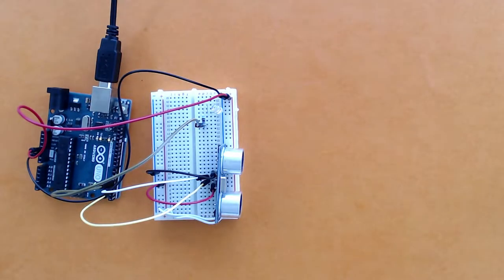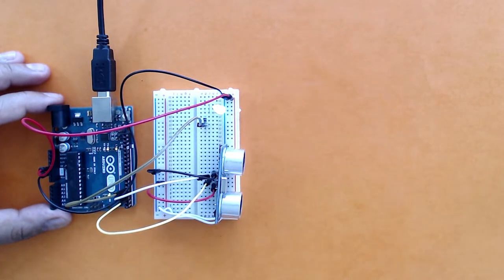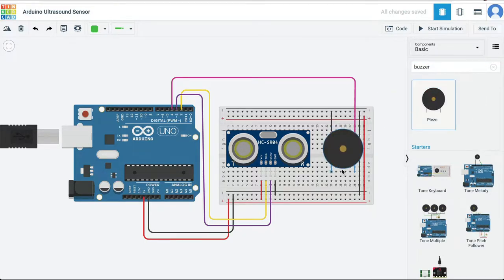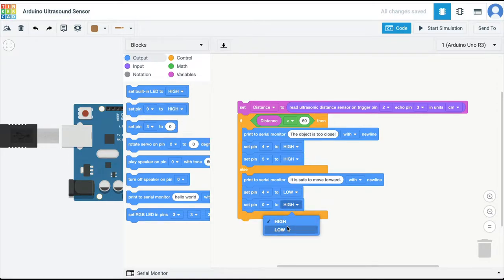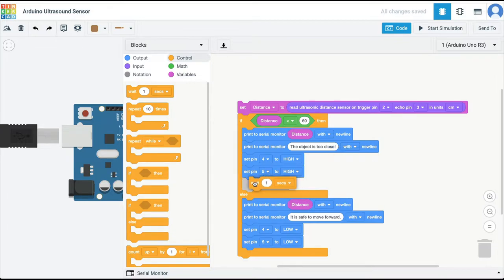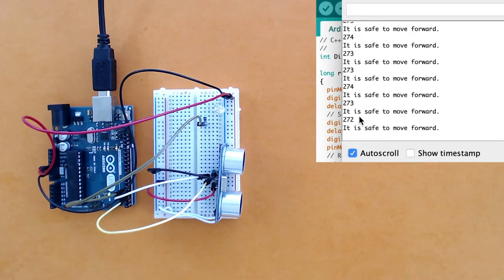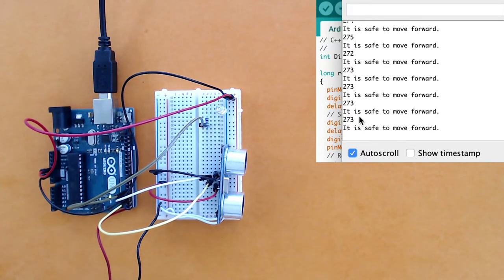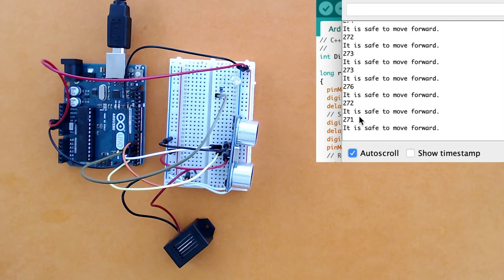Arduino on Tinkercad - Proximity Alarm with Ultrasound Sensor (part 2/2)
Following up on part-1 of this video, where we learnt how to programme ultrasound sensor on Tinkercad, in this video, we will transfer the code to an Arduino and make a Proximity Alarm using a LED and a buzzer.